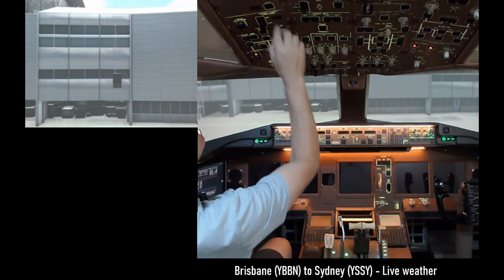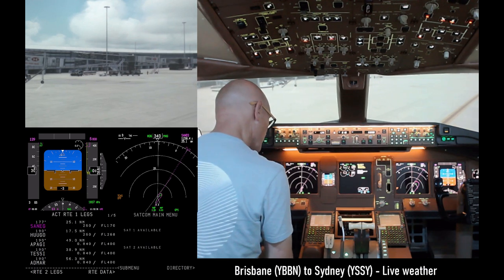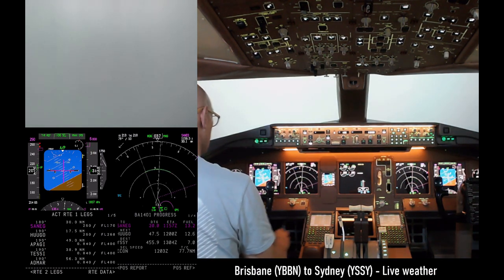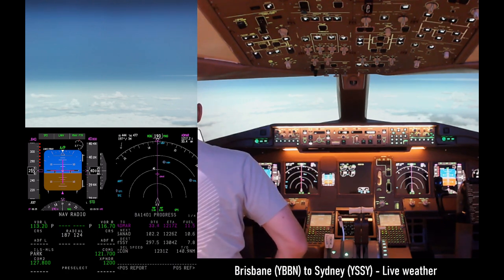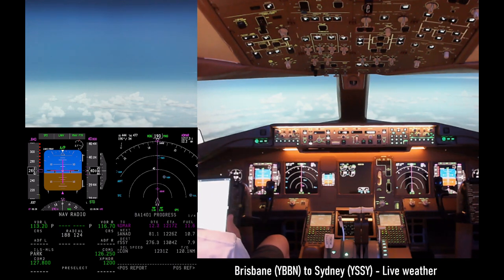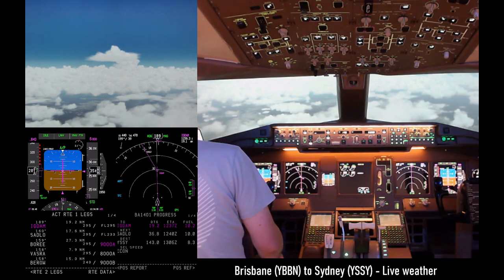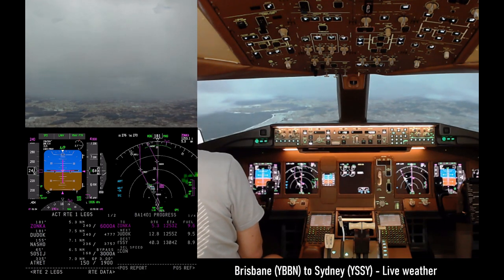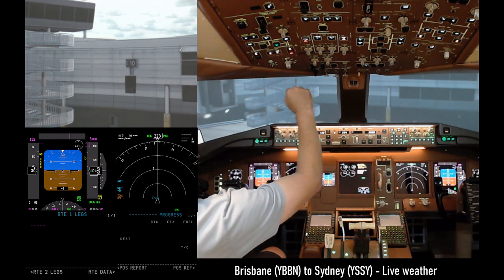Brisbane to Sydney 14JAN2025: YBBN YSSY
Long taxi path to O1L. Heavy rain into Sydney